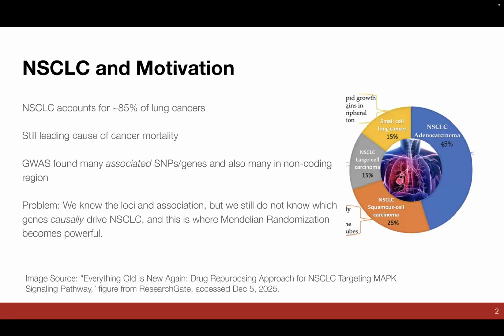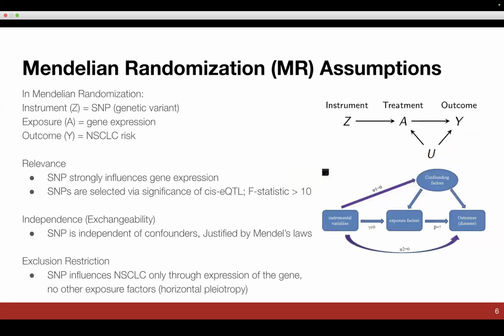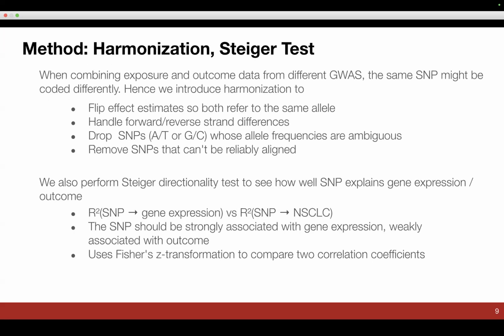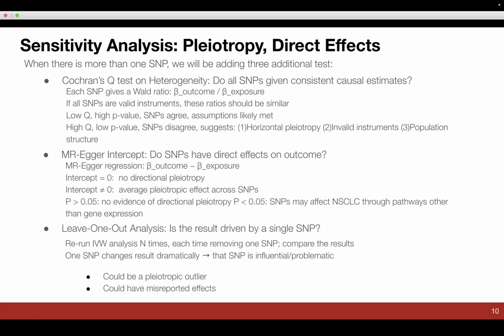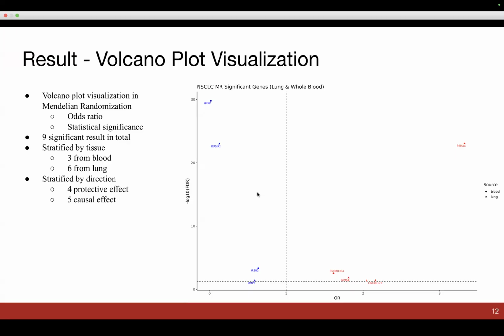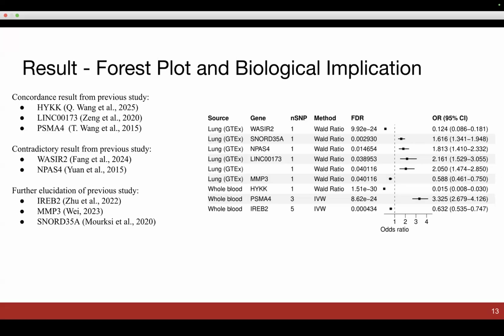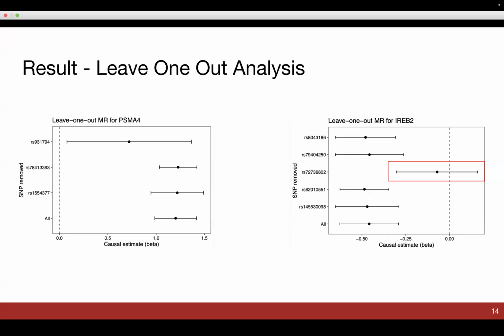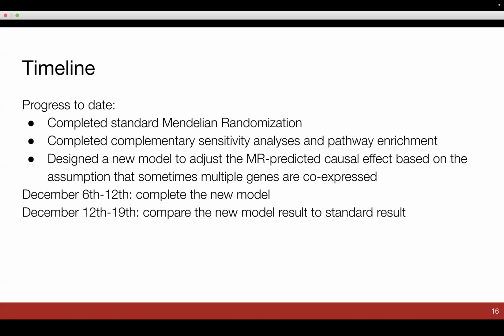biocb6840 cs4775 presentation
Mendelian Randomization Identifies Causal Genes in Non-Small Cell Lung Cancer